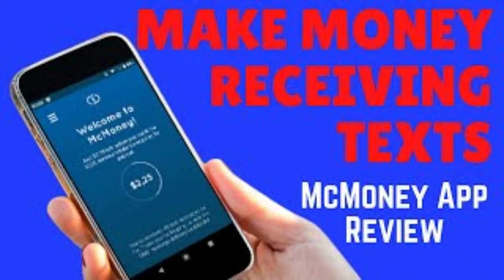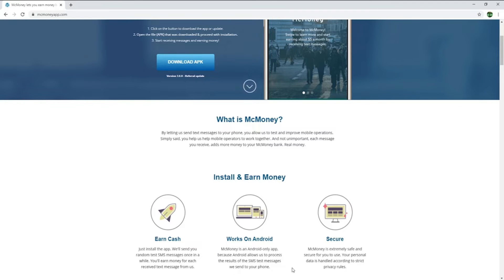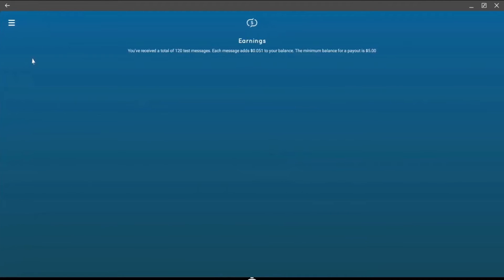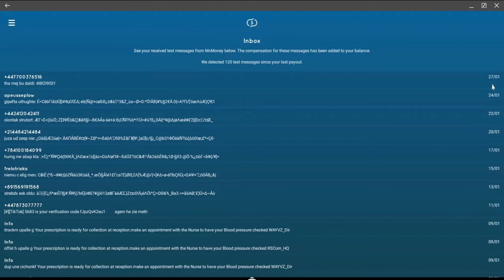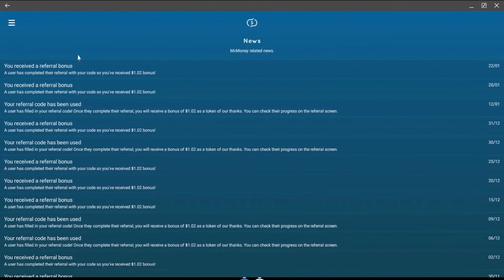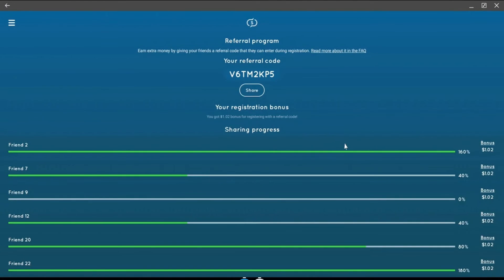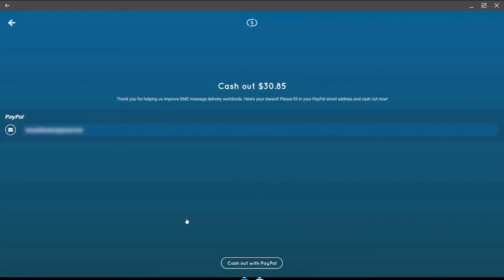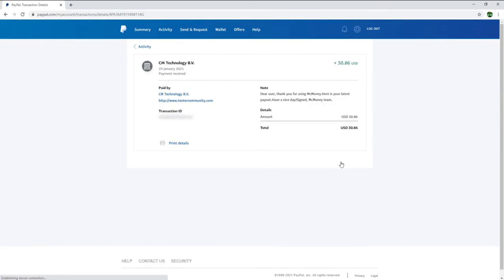Make Money Receiving Texts - McMoney App Review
I will show you how to use the MC Money app to earn money by simply receiving text messages on your phone.
MC Money is an app that enables you to make money from your phone by simply receiving texts. Every time you receive a text message, you get paid.

✅ Bonus code: G4AYT1V7